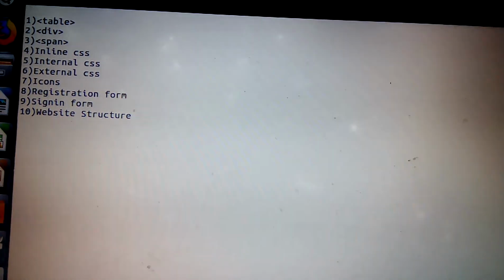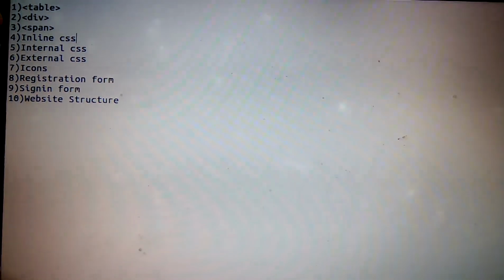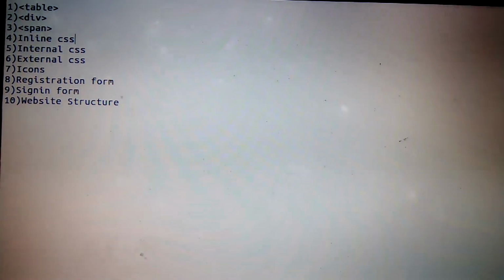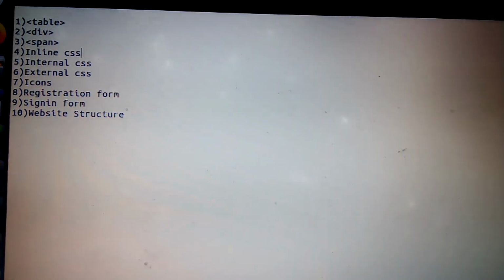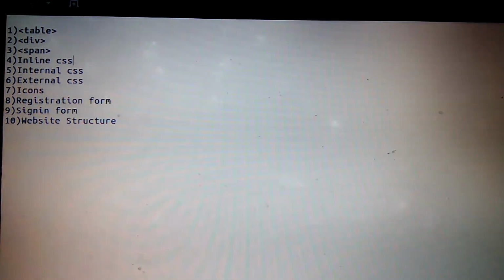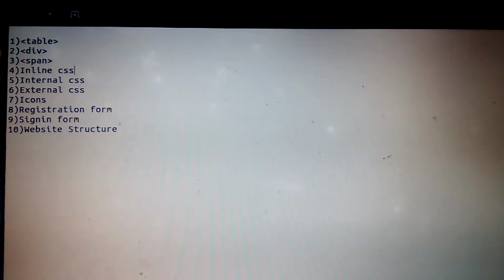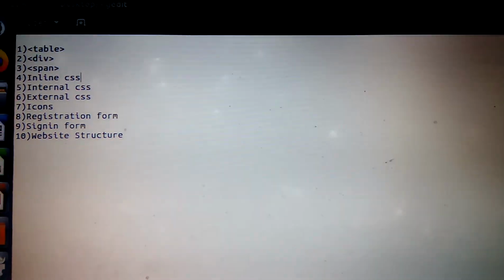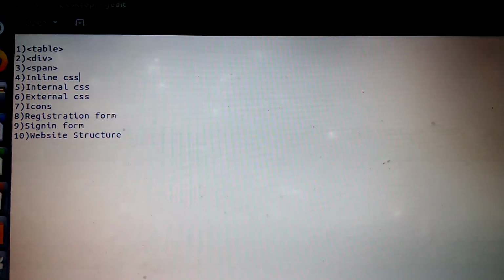Website Making Tips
1)table tag
2)div tag
3)span tag
4)Inline CSS
5)Internal CSS
6)External CSS
7)Icons
8)Registration Form
9)Sign in Form
10)Website Structure